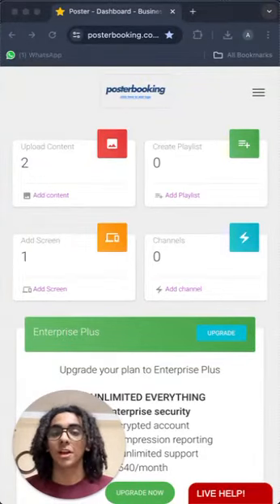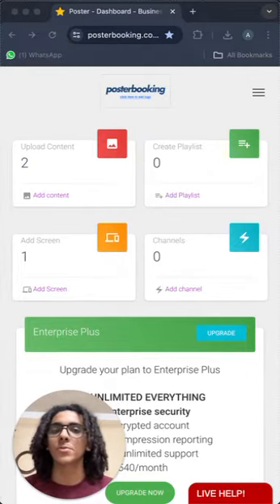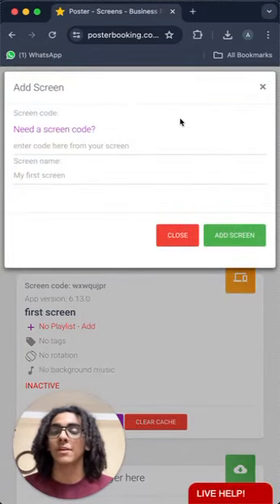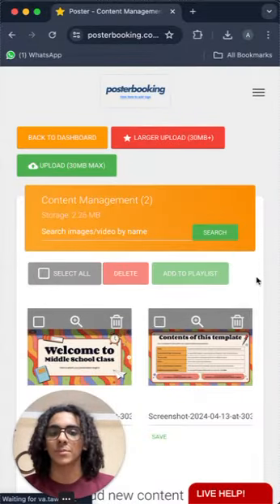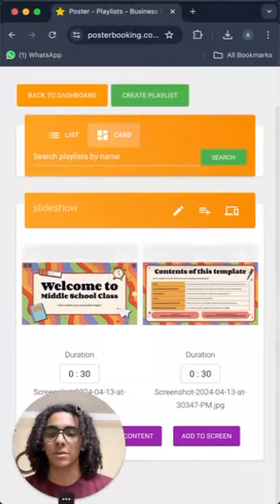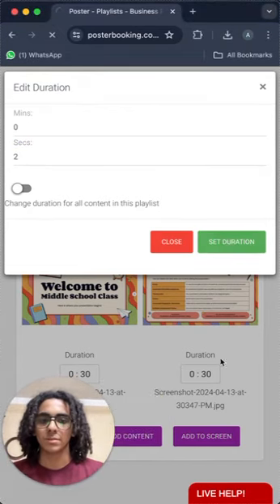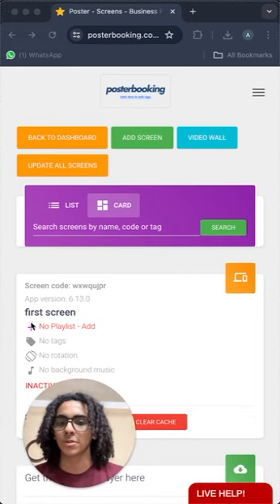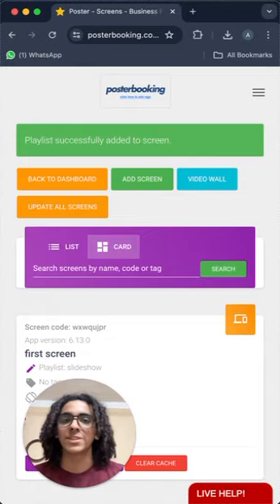🏫 how to create a Slide Shows for classroom using poster booking